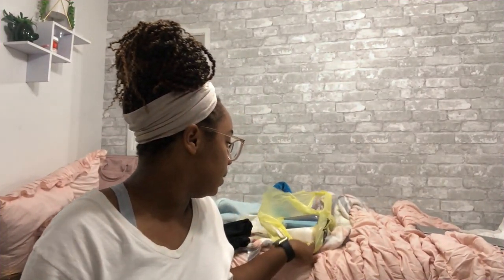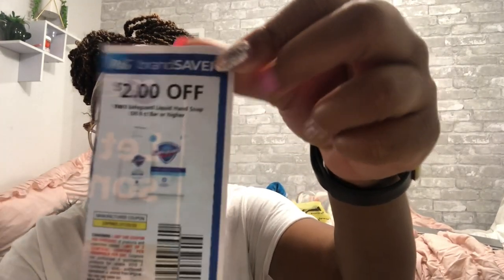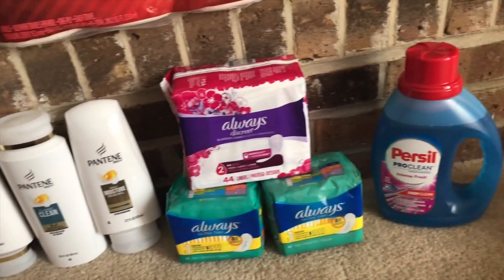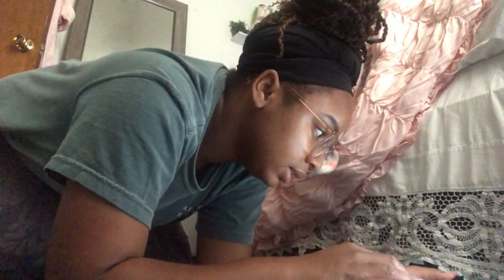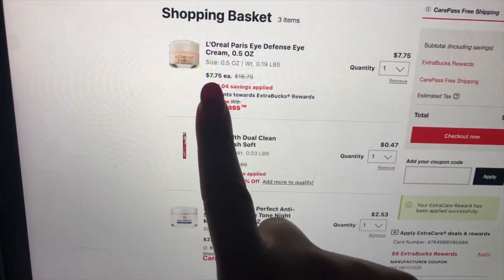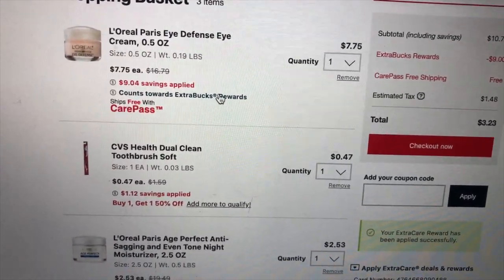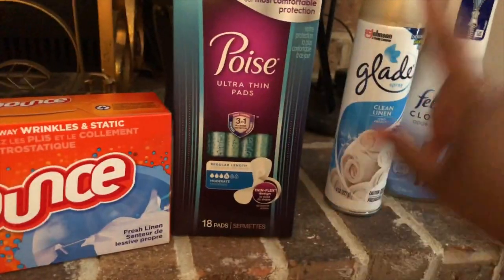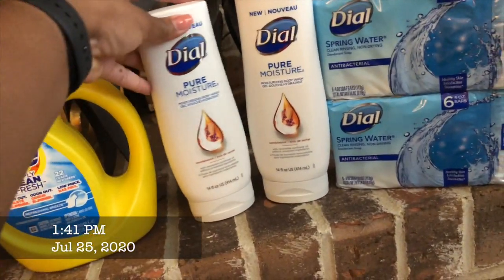July 2020 Coupon Haul | Tommie Marie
I'm a WHOLE month late, but here are the deals that I did in July for couponing. My favorite stores at the moment are CVS and Dollar General. I go to Dollar General on Saturdays for their $5 off $25 Saturday only deal. And I go on Sunday for CVS because that's when new digital coupons are added.

❀ SNAPCHAT➜ @callmedvddy

Check out Fetch Rewards, and turn any grocery receipt into savings!

Canon T5i with 18-55mm Lens
Canon - EF 50mm f/1.8 STM Standard Lens
Sandisk 64gb Memory Card
Editor: Final Cut Pro